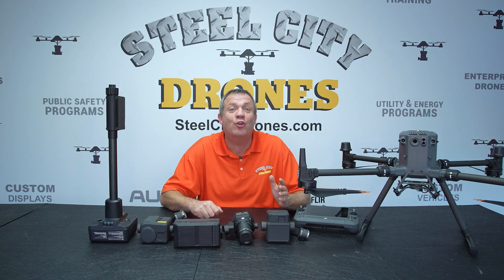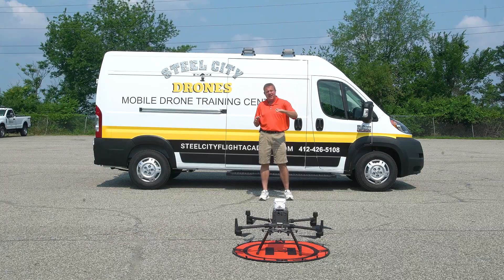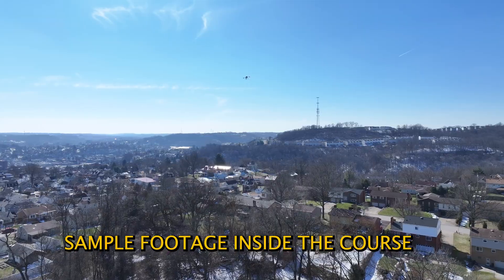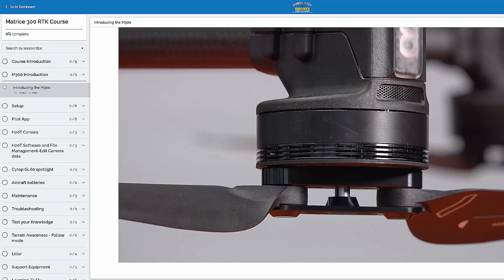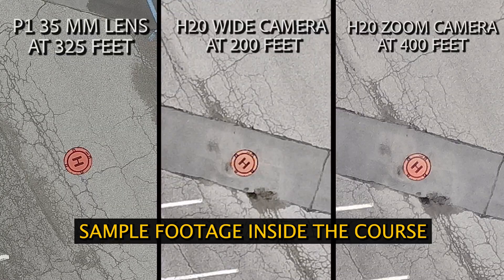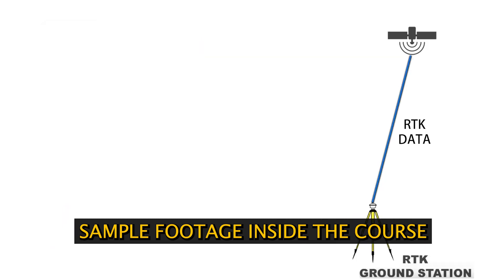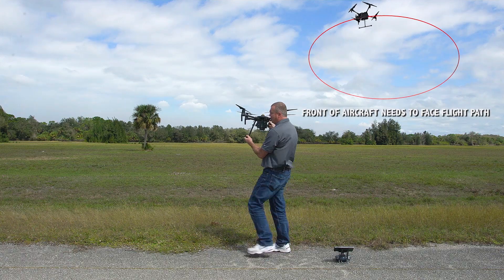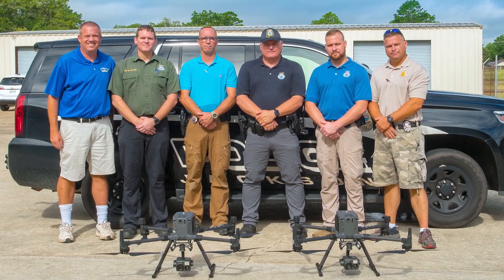DJI Matrice M300-M350 online course Promo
Steel City Drones offers the most comprehensive online course for the DJI Matrice 300-350 that you can find. There are dozens of videos with more than 12 hours of content.
Our M300-350 Online Course covers everything from setup to first flight and extensive walk-through using all the advanced features and functionality that are built into this aircraft.

Steel City Drones Instructor Dave King walks you through the course every step of the way and goes over basic to the most advanced parts of the aircraft.

   -WE OFFER training services for all DJI platforms including the DJI M350,  Mavic Enterprise, Matrice 30, DJI Avata, and Inspired IF800.